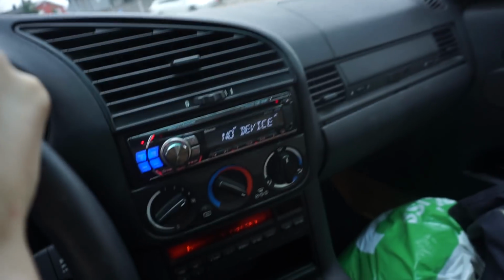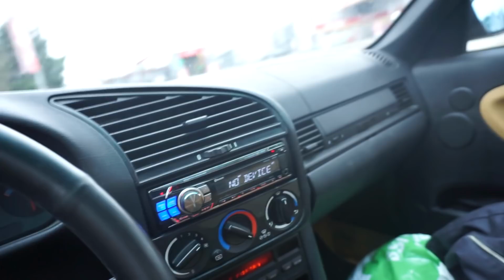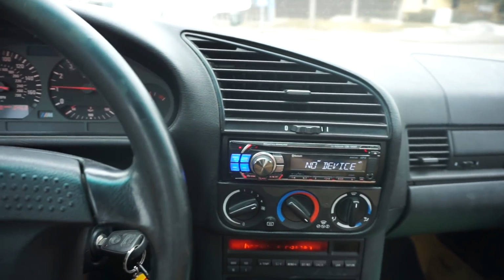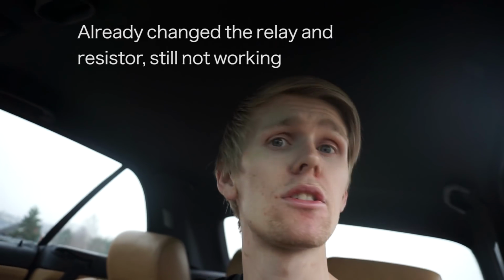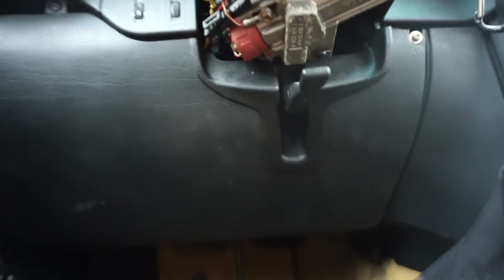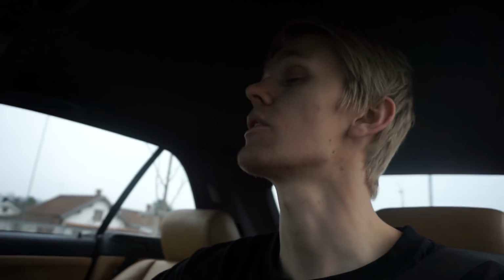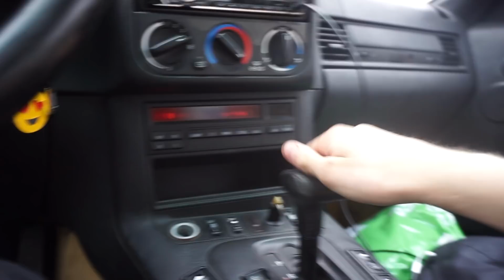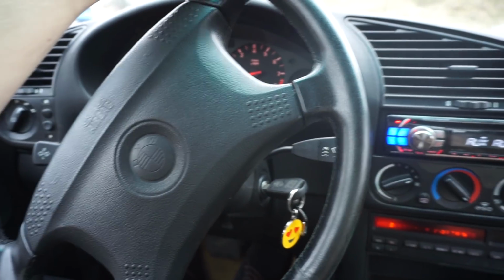Cabrio E36 left me stranded..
In this episode we fix and change the brakelines in the rear both sides. nuts are bad so need to make new flenses. then all of a sudden it didn`t start.

The car is a BMW E36 325 automaic Cabriolet.